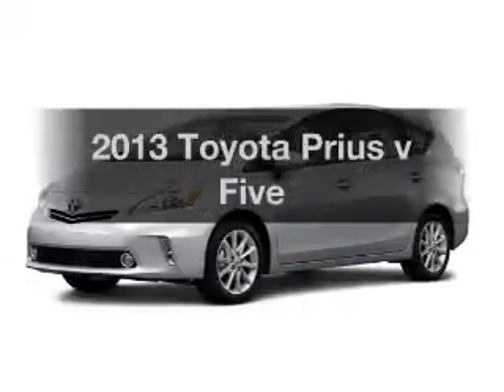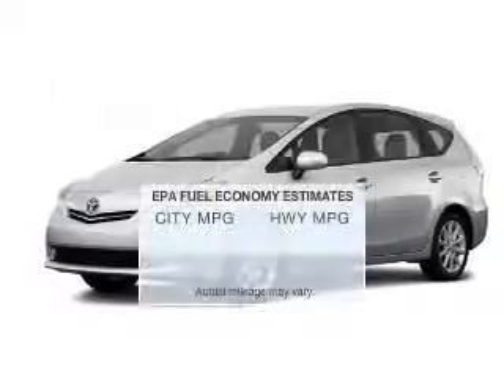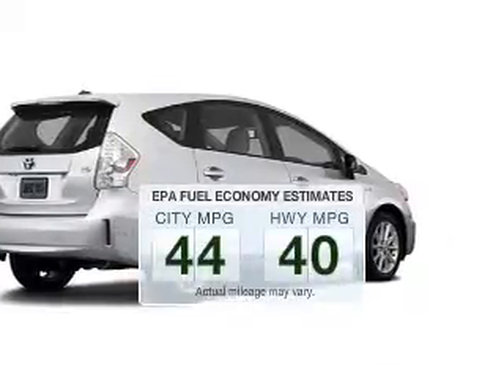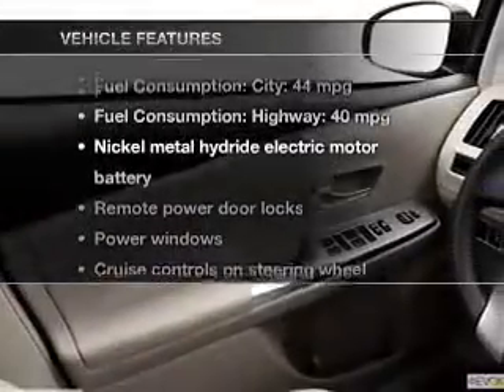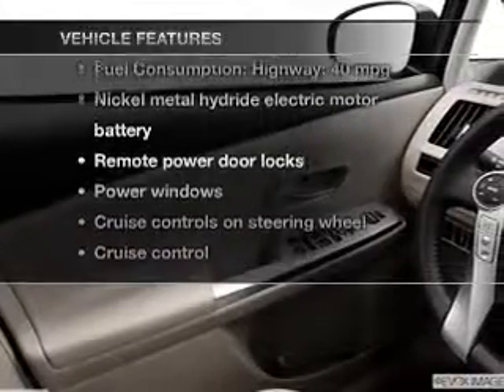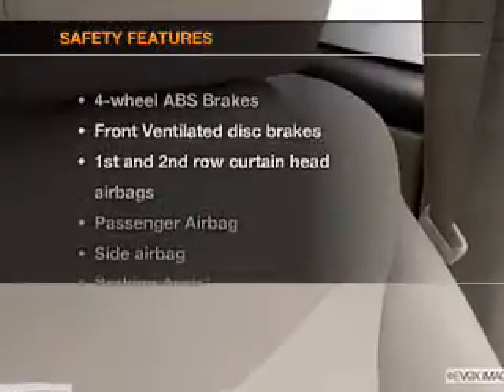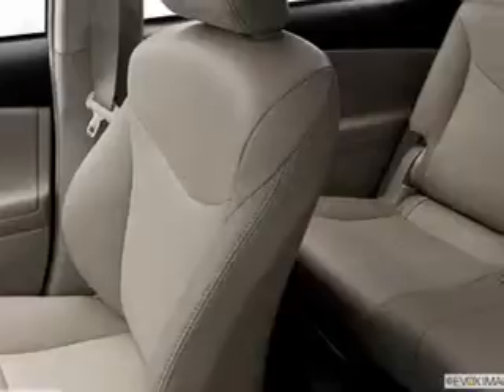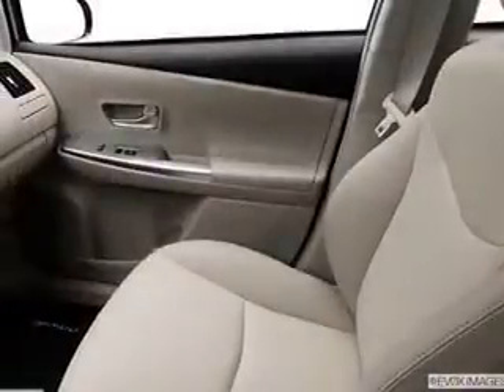2013 Toyota Prius v - Avenel New Jersey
Year: 2013
Make: Toyota
Model: Prius v
Trim: Five
Engine: 1.8 liter inline 4 cylinder 16 valve
Transmission: Automatic CVT
Color: Classic Silver Metallic
Mileage: 0
Address:
90-100 Route 1 North